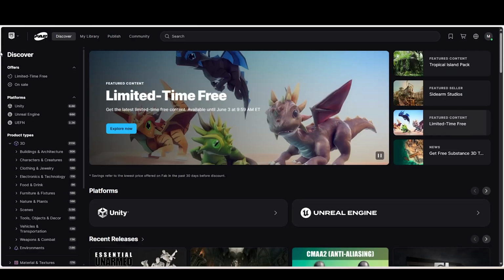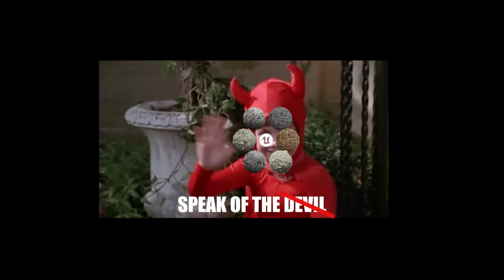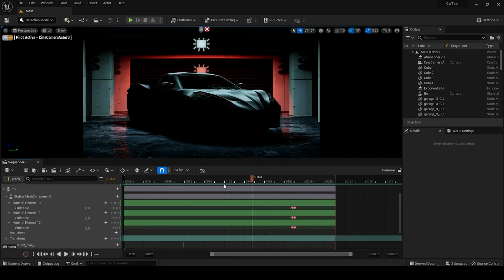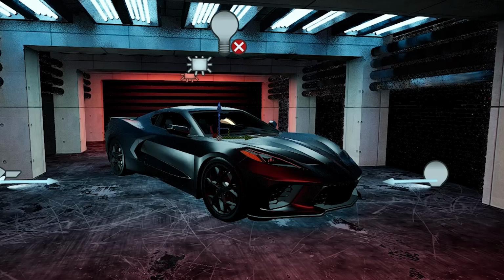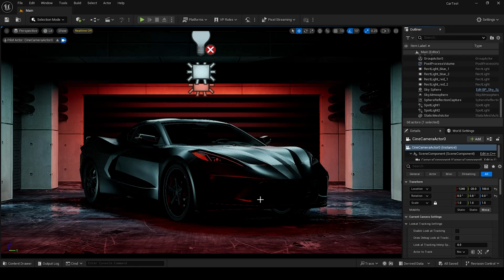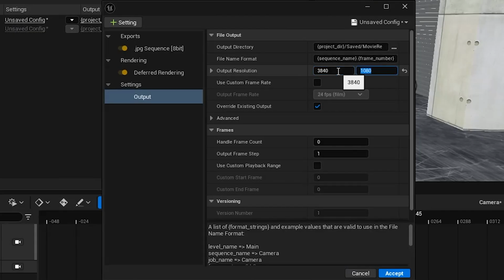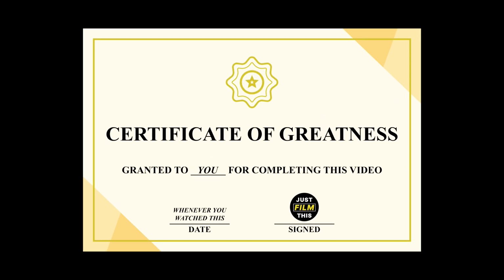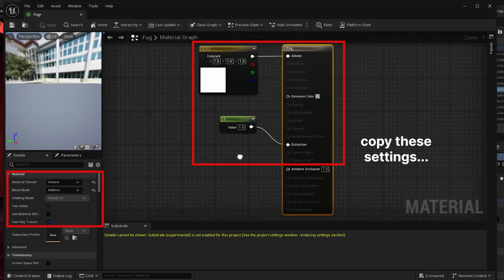How to Make a Car Cinematic in Unreal Engine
In this video I show you the short cinematic I made using Unreal Engine to help me get back into the software. I also go over what I learnt to help myself next time I get stuck on a project and hopefully it may teach you a thing or two.

Don't be afraid to tell stories, don't be afraid to start.

Imagery and B-roll:
Created myself
Google Search

00:00 - Car Test
00:11 - Backstory
00:28 - 1 FAB
00:58 - 2 Animating Materials
01:32 - 3 Lighting and Referencing
02:22 - 4 Realism
02:31 - 4.1 Materials and Models
02:44 - 4.2 Removing the Sky Light
03:18 - 4.3 Render Settings
03:52 - Fog Material